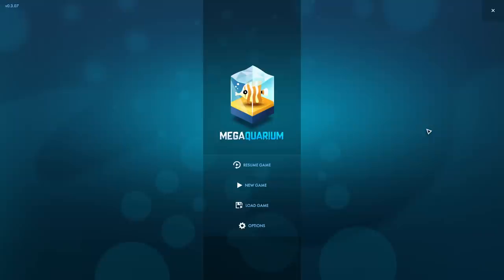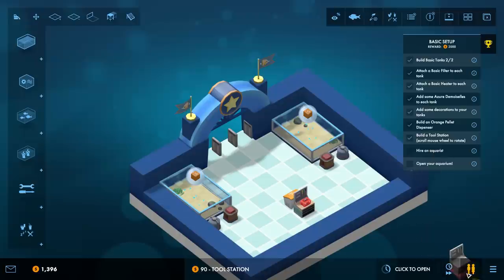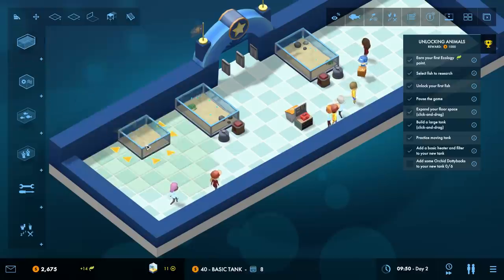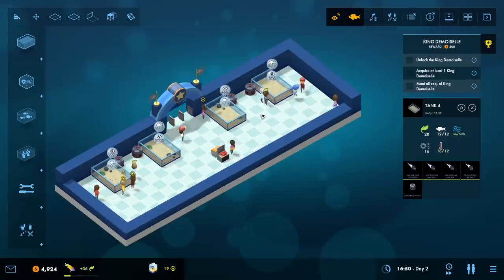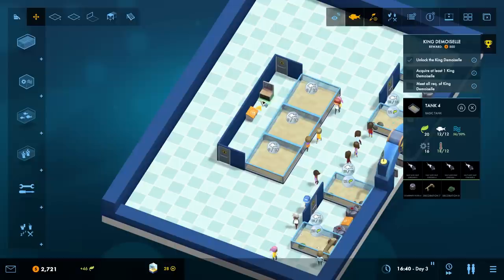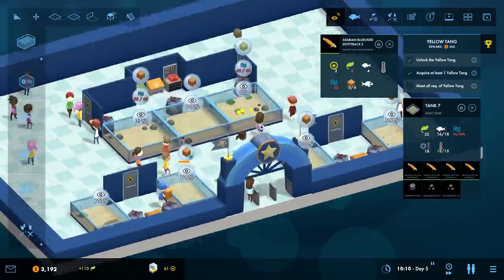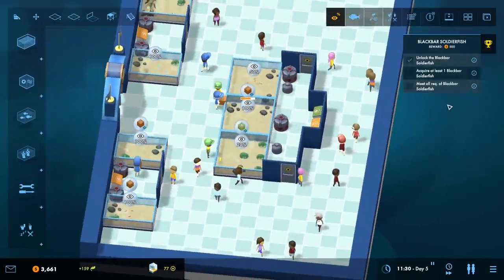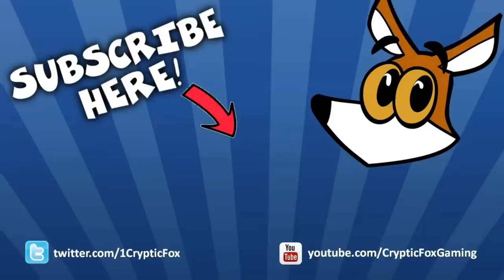We're Building an Aquarium! - Megaquarium Gameplay - Aquarium Tycoon - Part 1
We're starting our own aquarium for fun and profit in Megaquarium, the aquarium tycoon game!  We'll need to the learn the ropes so our fish have a chance at survival, and we can rake in the cash!